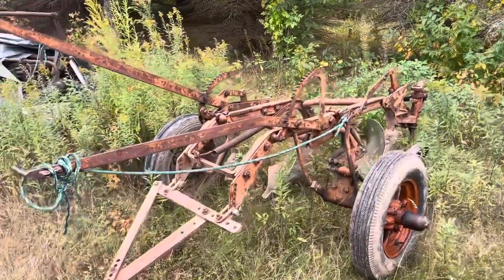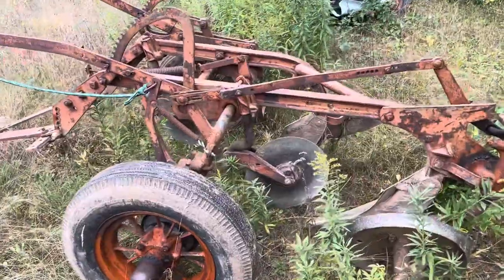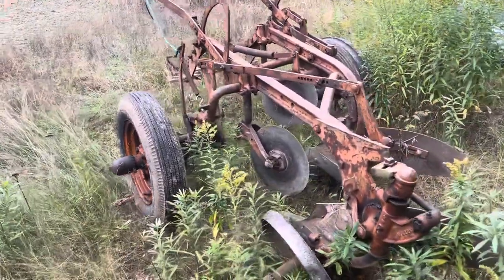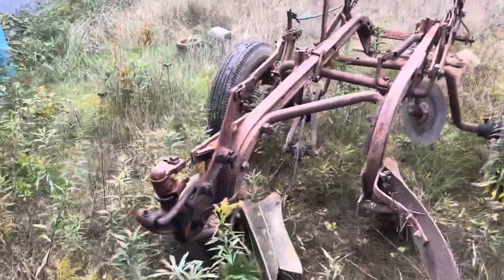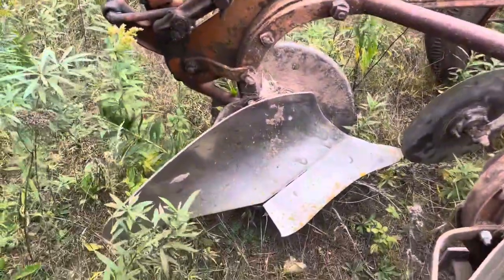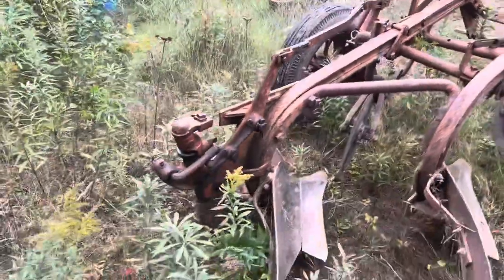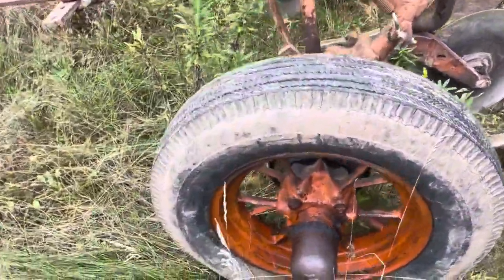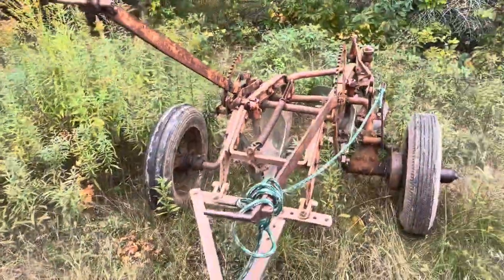Case 2-14 rope trip plow.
Walk around of my case 2-14 rope trip plow that gets pulled with the 1950 Case SC tractor.